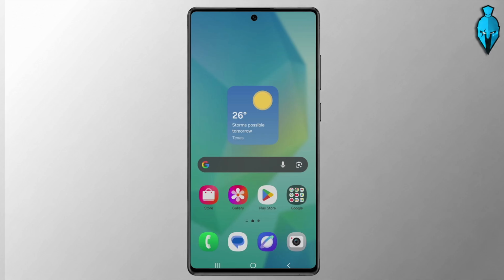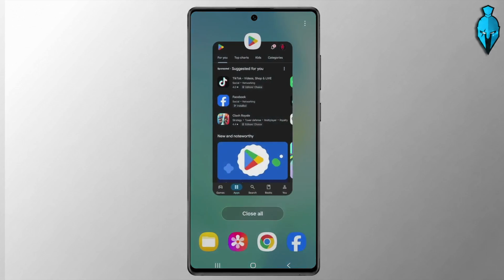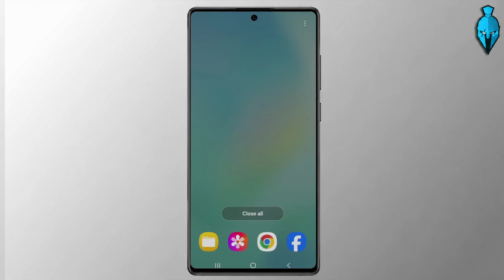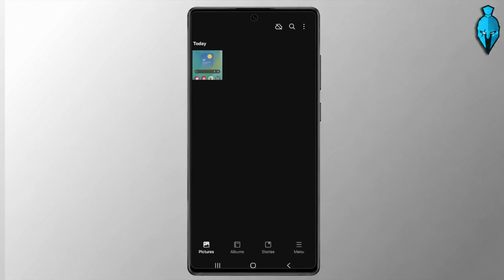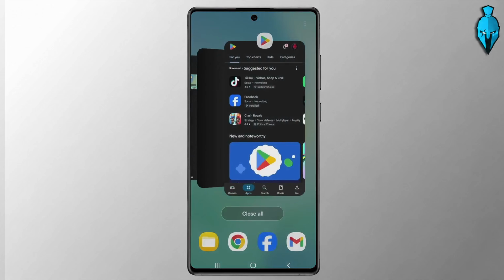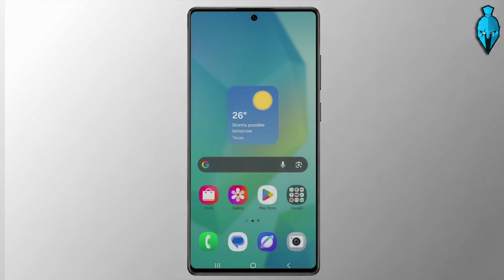How To See Opened Apps On Android - Full Guide